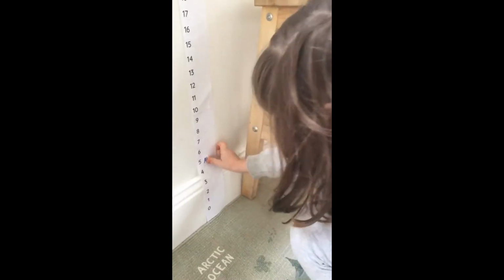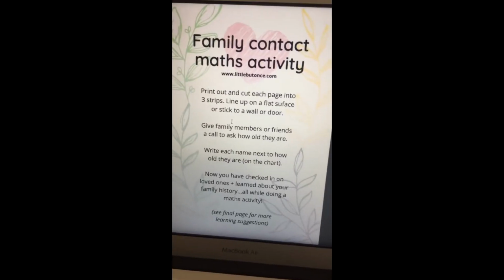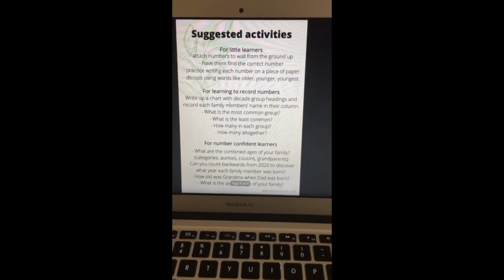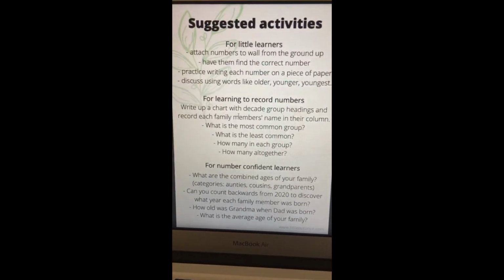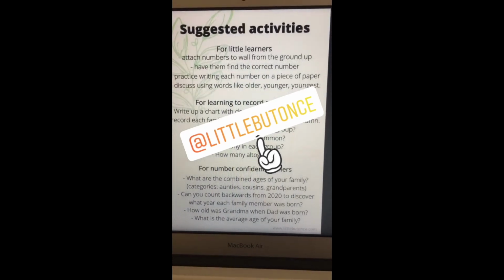Family connection maths activity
A special activity for primary age school children learning from home that blends family connection with maths concepts.

FOR SUGGESTED LEARNING EXTENSIONS FOR DIFFERENT AGES.